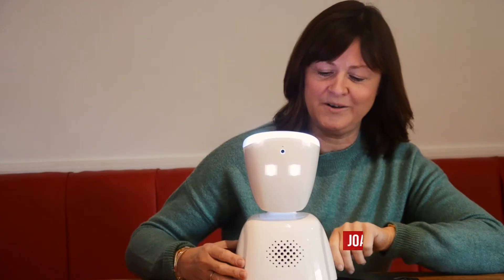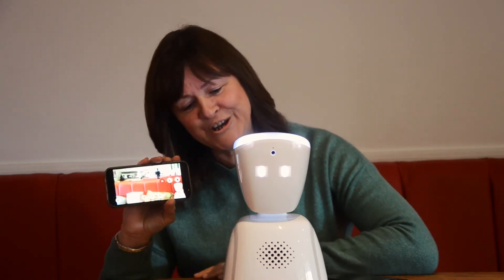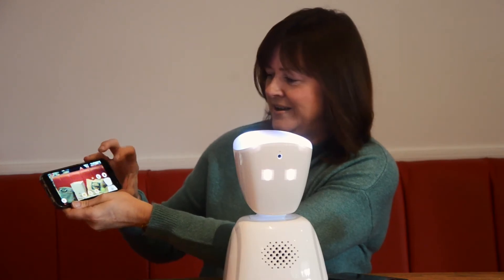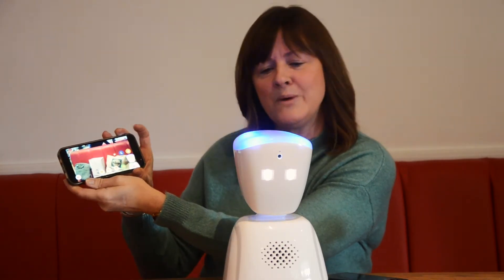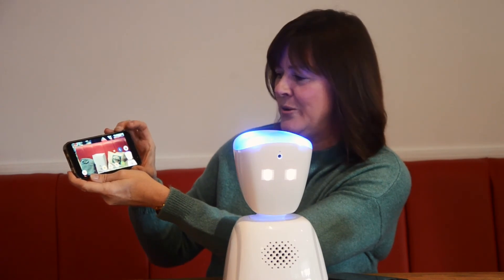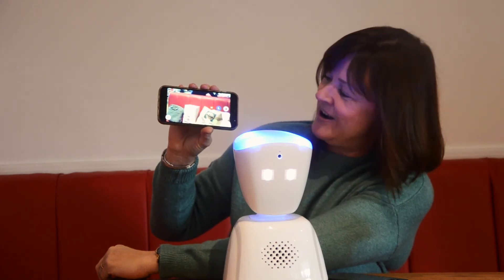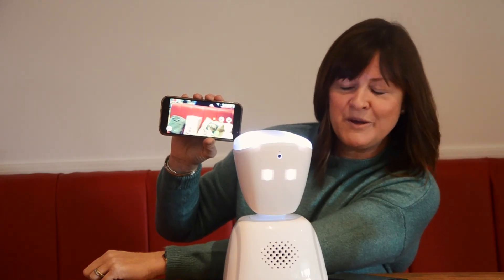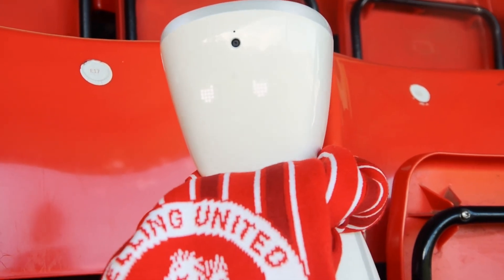How Wingy the Robot Works: An AV1 No Isolation Robot demonstration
Joanne Bennett from The Chartwell Cancer Trust provides a demonstration of how the AV1 No Isolation Robots work ahed of Wingy the Robot being revealed as Welling United's official mascot at Saturday's game against Dartford at Park View Road.

The club are aiming to raise enough money to fund a new robot to help children who are suffering with cancer.